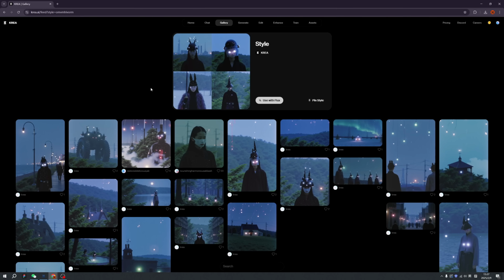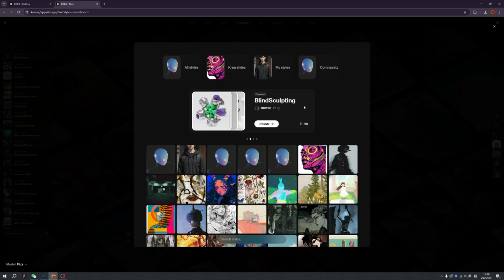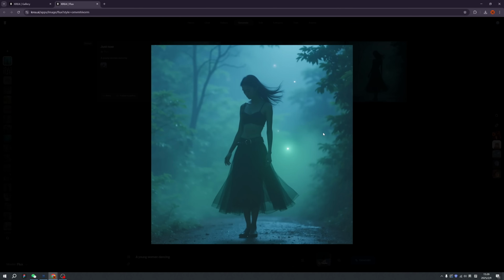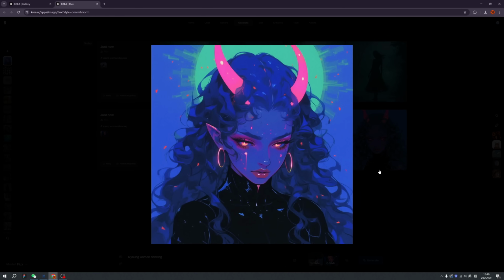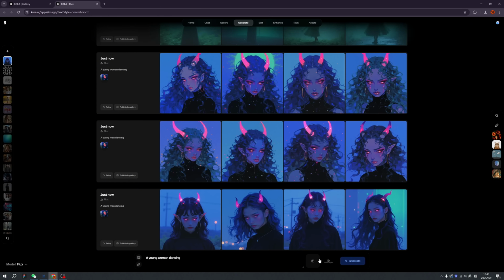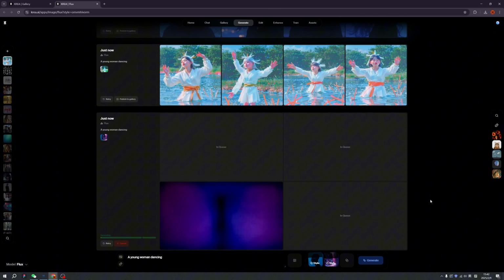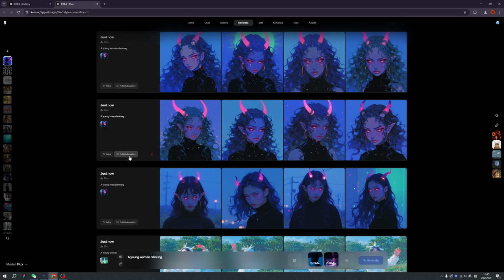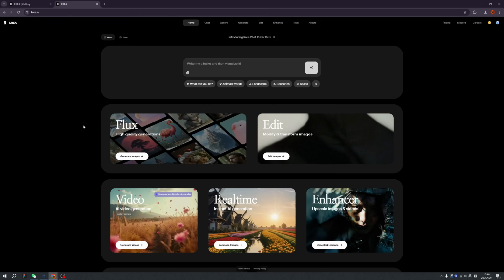Krea AI Tutorial 2025 - Krea Style Explanation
krea.ai